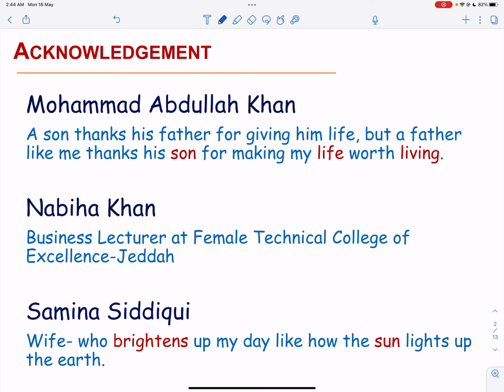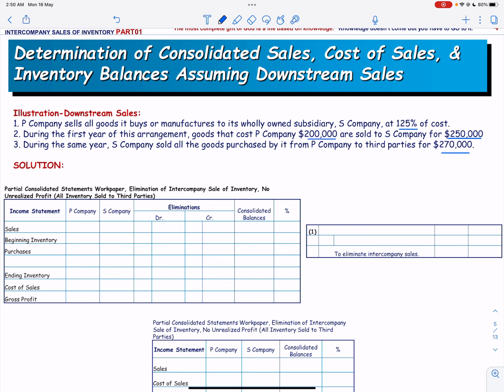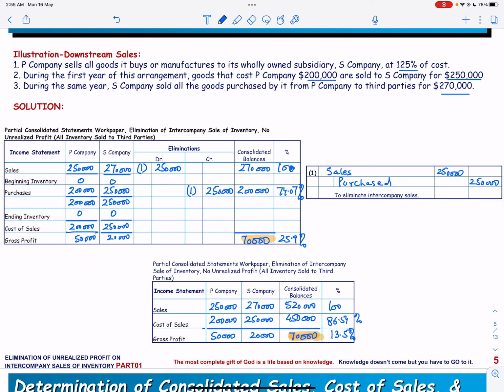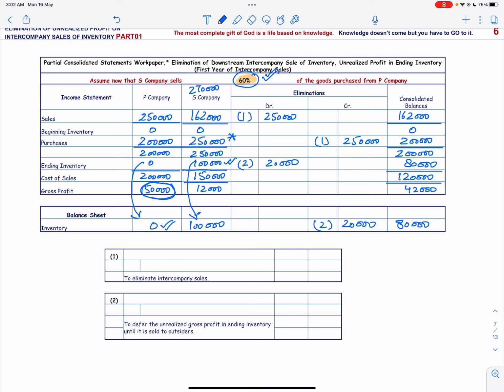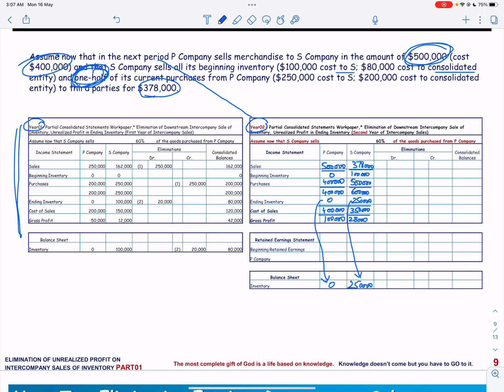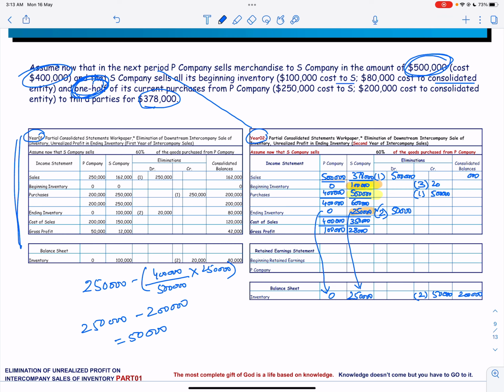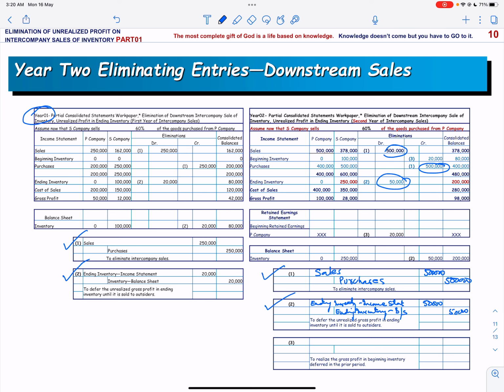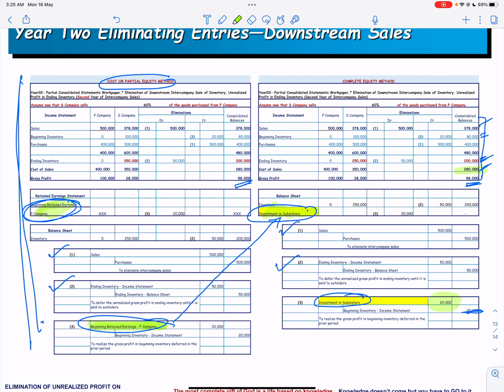Elimination of Unrealized Profit on Intercompany Sales of Inventory-Part01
This is First Video on ‘Elimination of Unrealized Profit on Intercompany Sales of Inventory’. It explains the terms that are frequently used in the discussion of this topic; then it Explains the First Year Consolidated Financial Statement in case of 100% and less than 100% Downstream Sales in the first year. Finally, it Explains the Year Two Eliminating Entries in case of Downstream Sales.